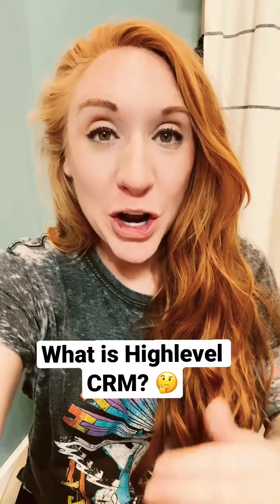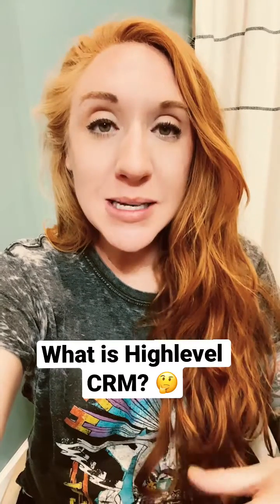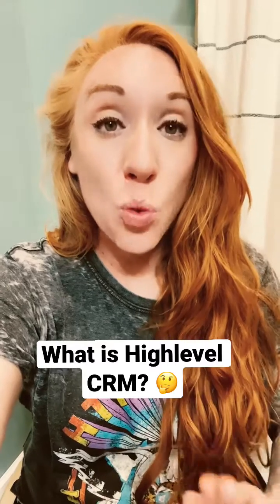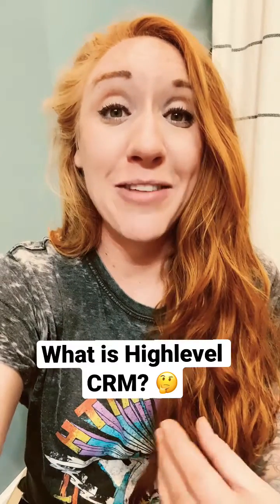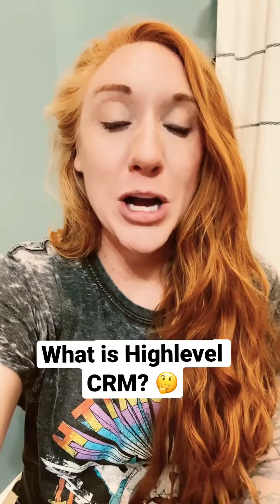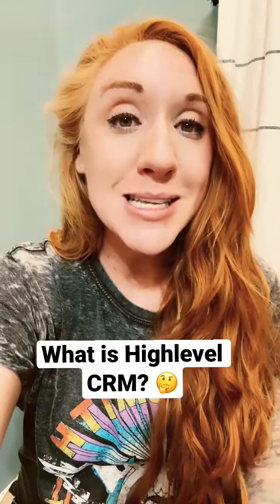What is Go Highlevel CRM? (Hint: it can replace ALL your other marketing tools)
Want to get the Highlevel masterclass, where I'll show you how to set up your entire account the RIGHT way?